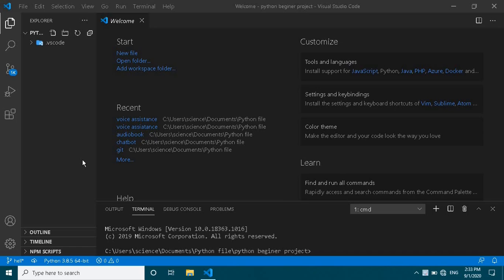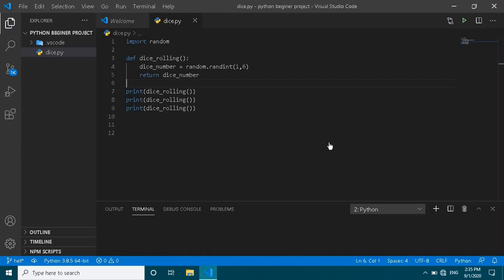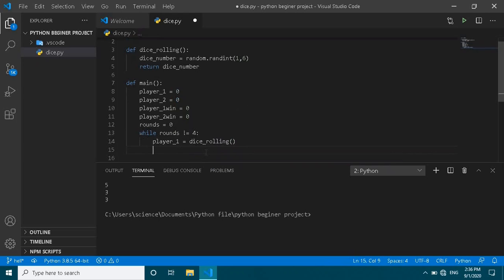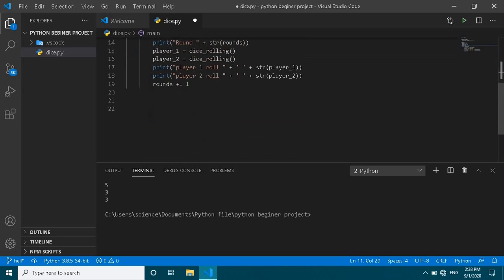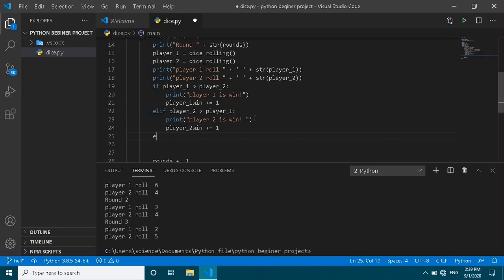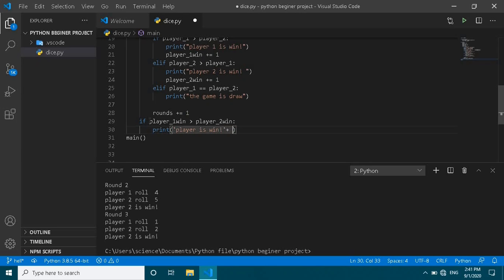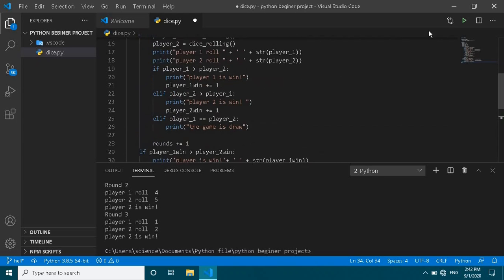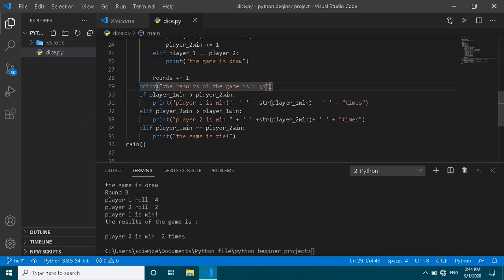Making dice simulator with python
In this video i'm gonna show you how you can make dice simulator with python.

Happy coding